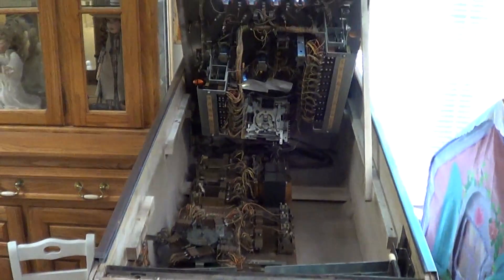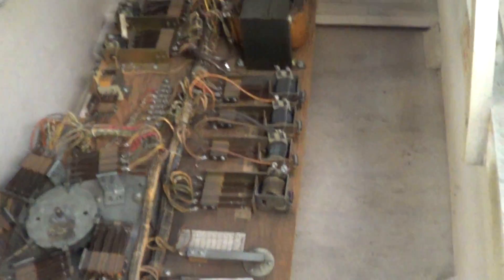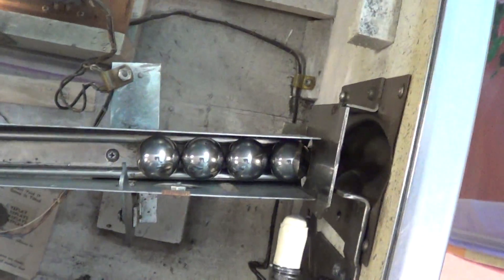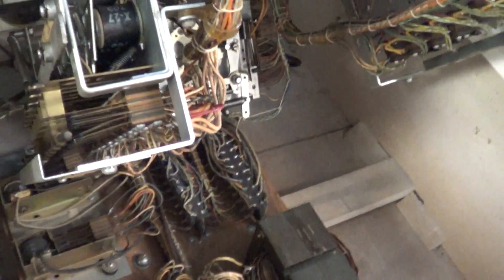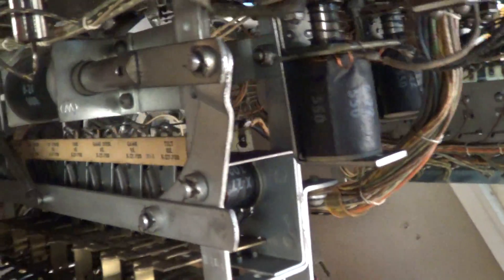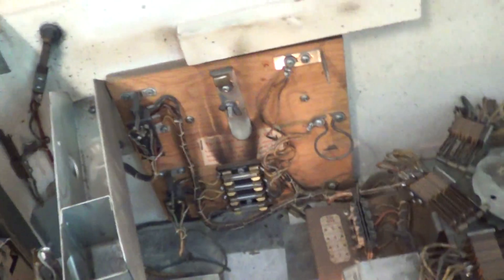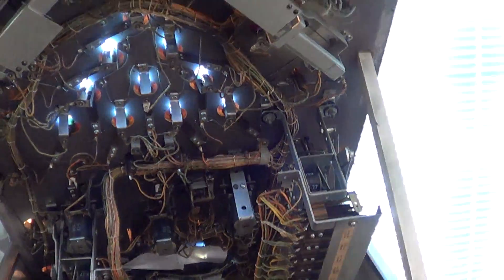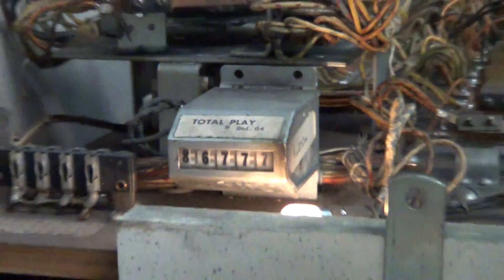King Pin Pinball 1962 (under the hood)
I've cleaned up a few things under here and getting a little braver...but it still scares me!  Hopefully just 24 volts will go thru me...not the 110!